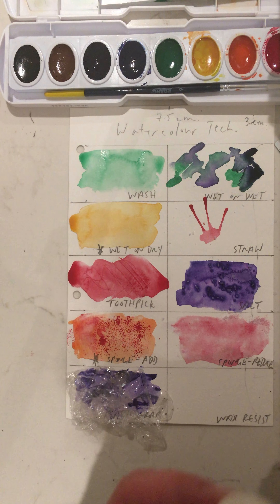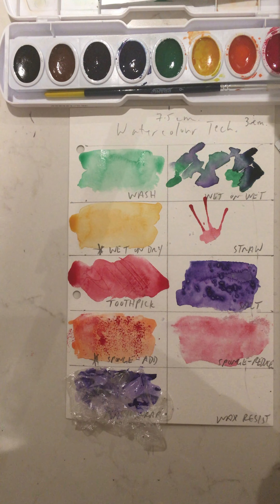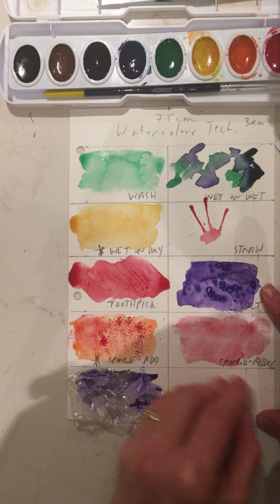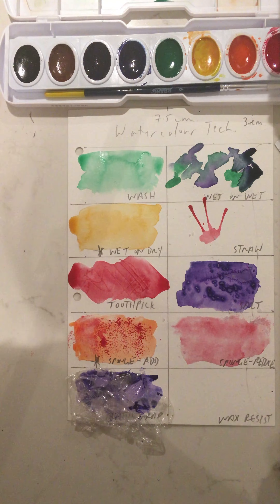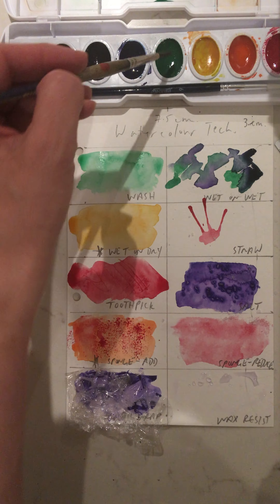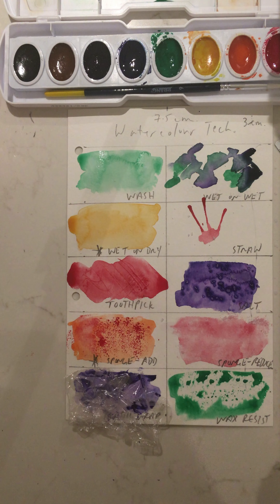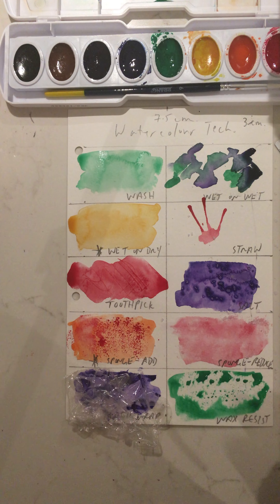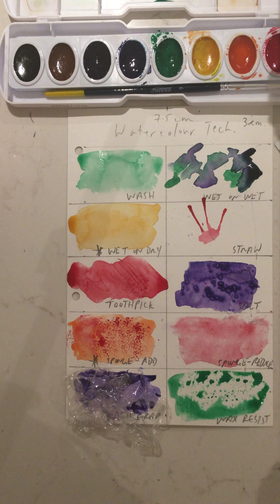Watercolour Techniques - 10 Wax Resist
Visual Art - Watercolour Mandalas - Watercolour Techniques - 10 Wax Resist